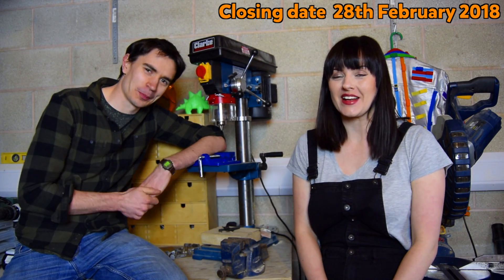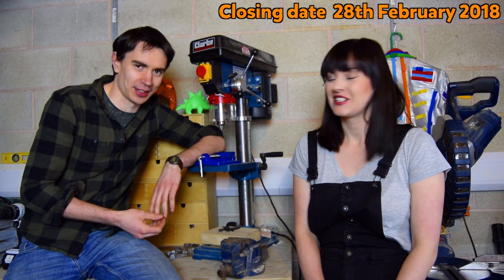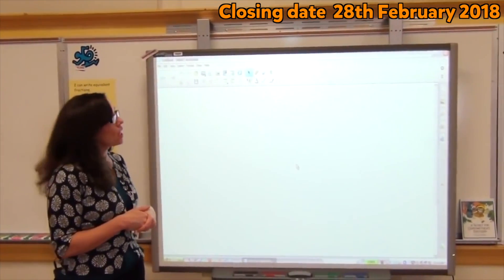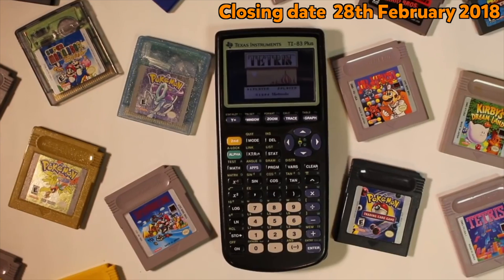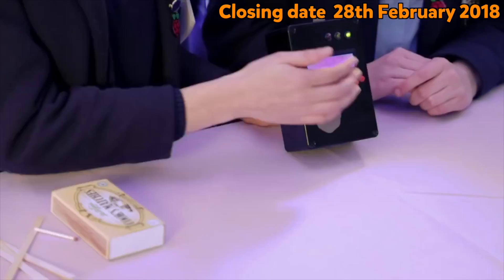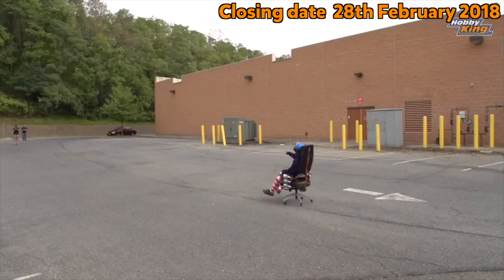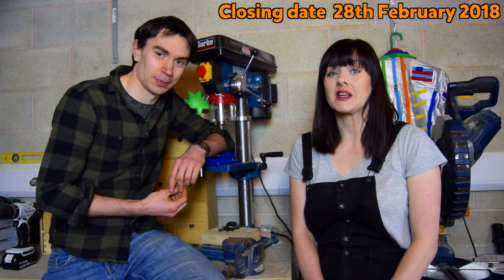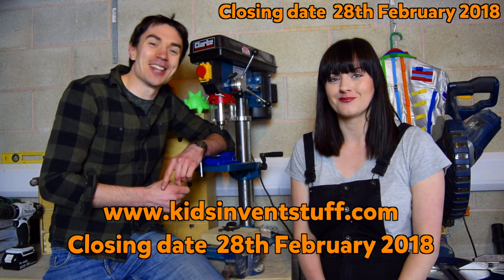Top 5 Classroom Inventions | Kids Invent Stuff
We build kids' invention ideas. This month we're looking for ideas for Classroom Inventions; creations to liven up lessons at school!

(You might like our activity worksheet on our website.)

Closing date: 28th February 2018

And a big THANK YOU to our other challenge sponsor Autodesk